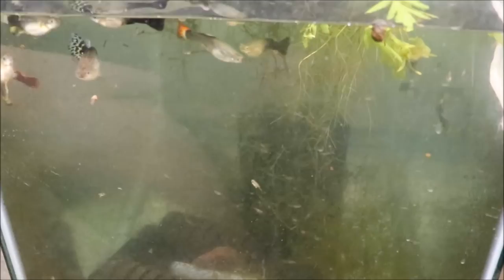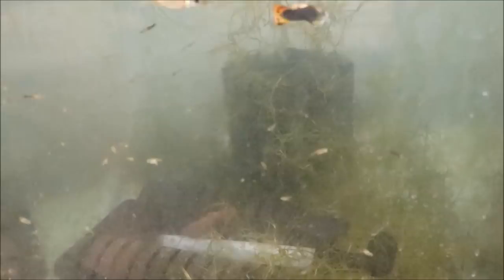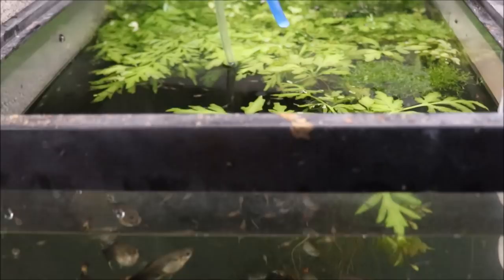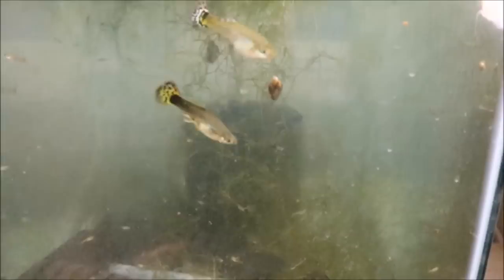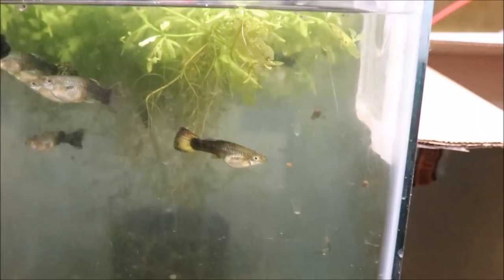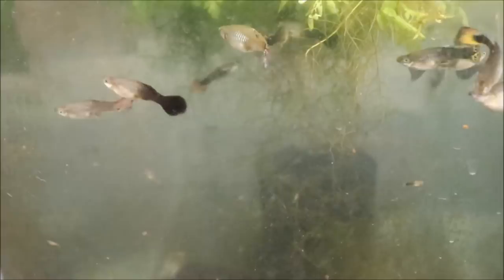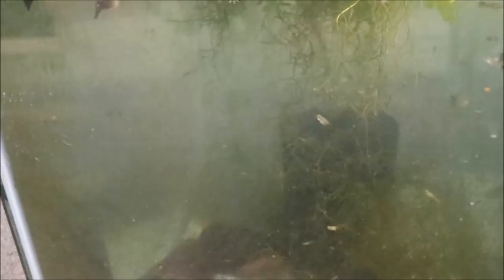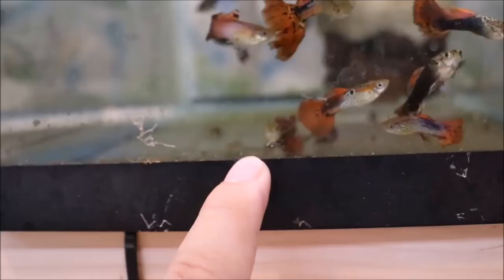$$ Tips on How to Breed Guppies for Profit Aquarium fish Room VLOG $$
How to breed Guppies for Profit you ask. Check out these tips and tricks on how to breed guppy fish for profit. Do you want to know how to get large drops of fry from guppies? Do you want to know how to grow big guppies? All the things I do to raise guppies are in this video!

Seachem Prime

Seachem Safe

Prazi Pro

Ich X